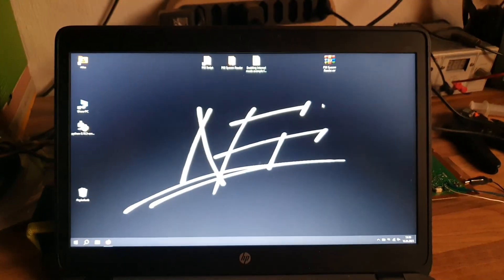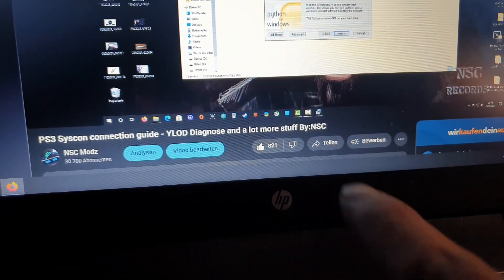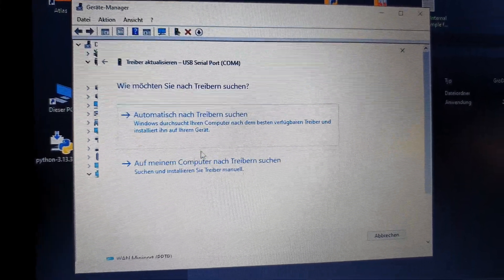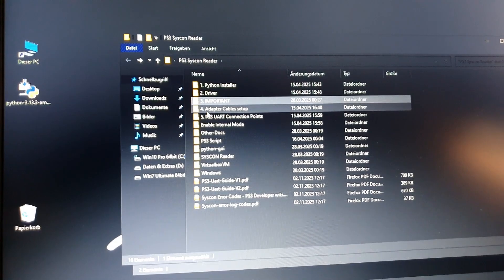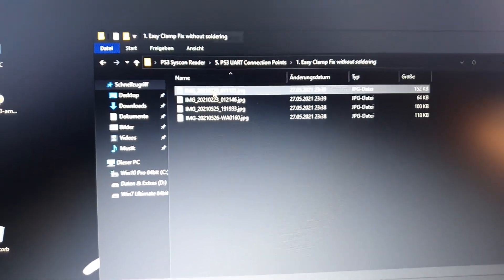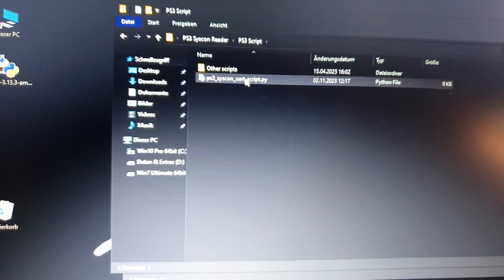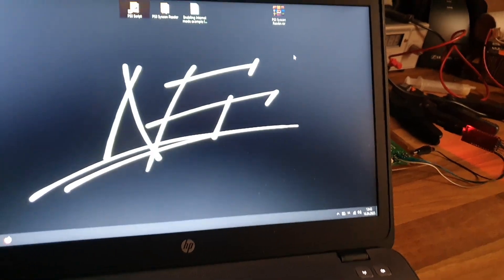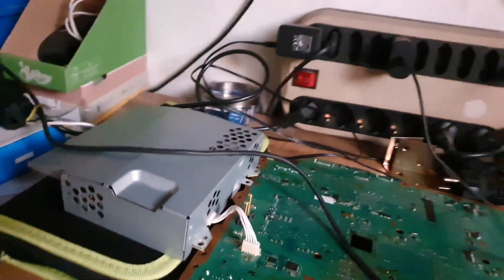PS3 Syscon Reader easy installation By:NSC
Su:P Guys :)

For the syscon reader adapter Google:
UART FT232RL or PS3 UART FT232RL

Command codes for Mullion Syscon:
Read CELL: r 3110 01
Read RSX  : r 3111 01

Write to CELL: w 3110 [your ViD value]
Write to RSX  : w 3111 [your ViD value]

Don't forget to fix the Checksum, address on Mullion :
32fe
Command codes for Sherwood Syscon:
Read CELL: r 50 01
Read RSX  : r 51 01

Write to CELL: w 50 [your ViD value]
Write to RSX  : w 51 [your ViD value]

Don't forget to fix the checksum after every change, address on sherwood syscon is:
7fe

Finally this will save a lot PS3's now even more!

Get your PS3 Undervolted, it's even more important than delidding, sure you can delidded one day, but this is the best of the best for your Baby!

All this here is translated by YouTube, so please translate it your self if you can't understand something. Original text is English.

Best Regards
NSC